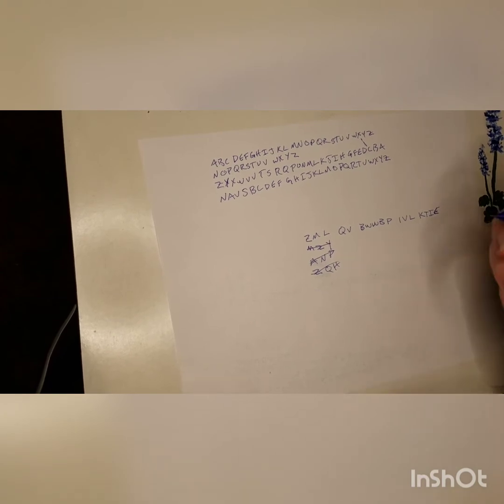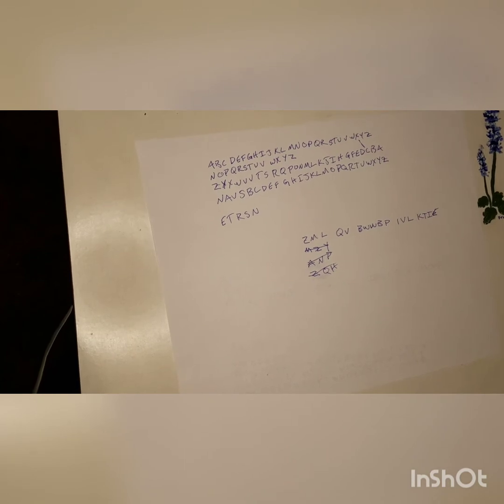Solving a Caesar Cipher NAVSA 2022